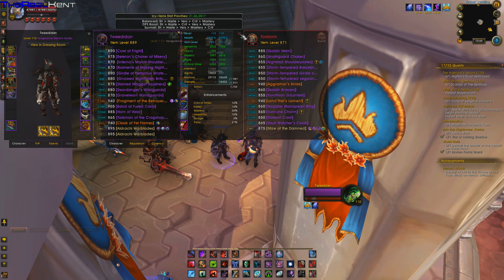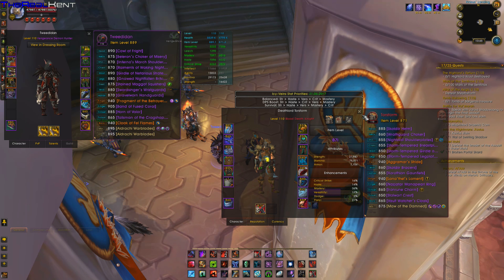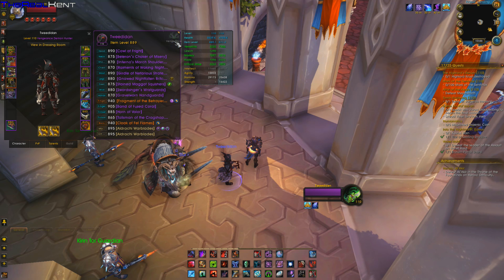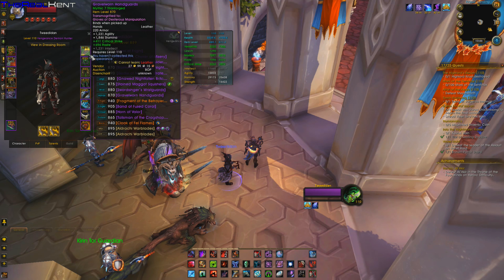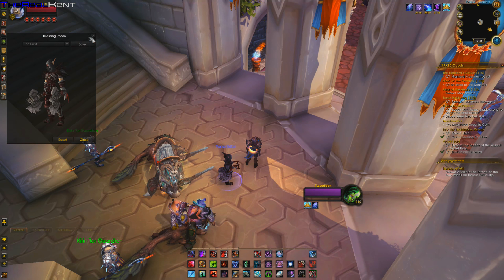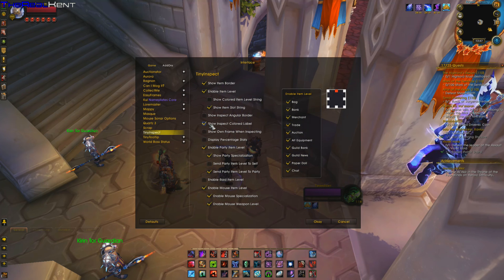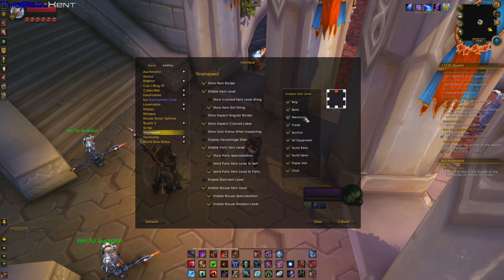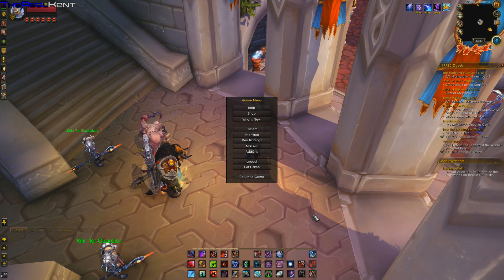TinyInspect (WoW addon)